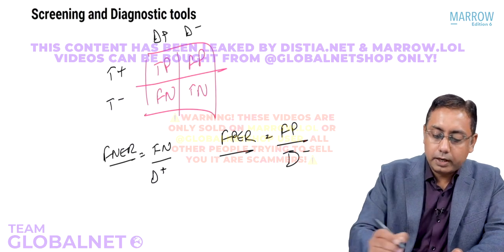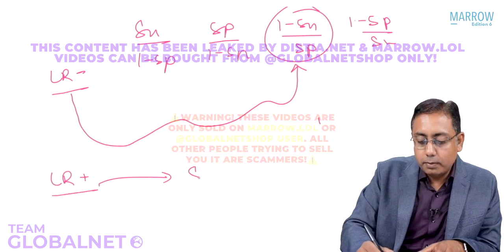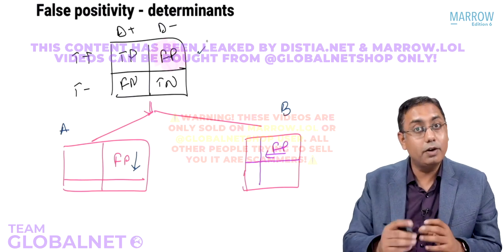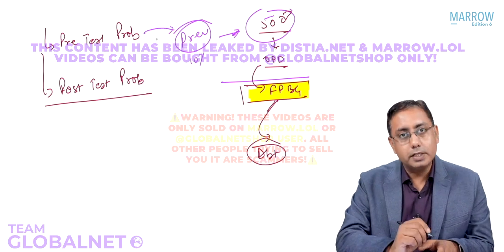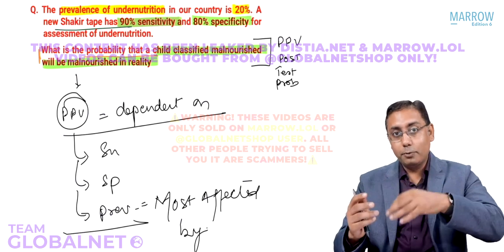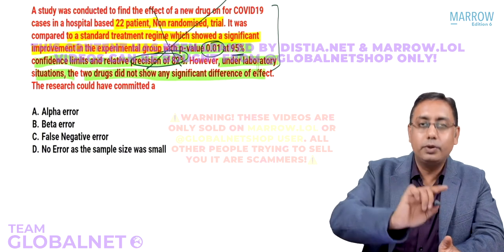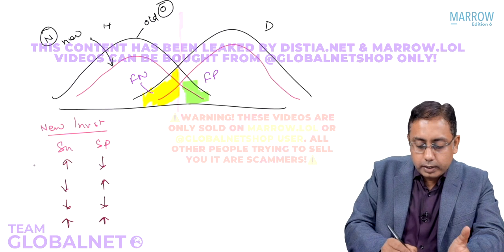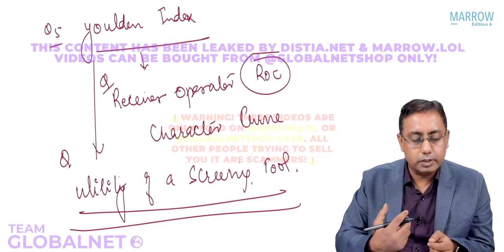14. Advanced concepts in screening of disease